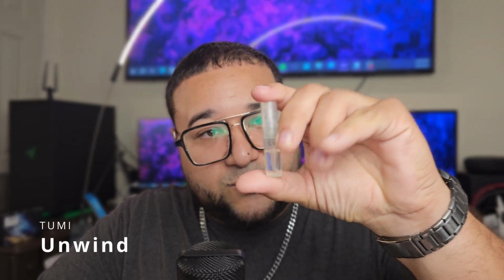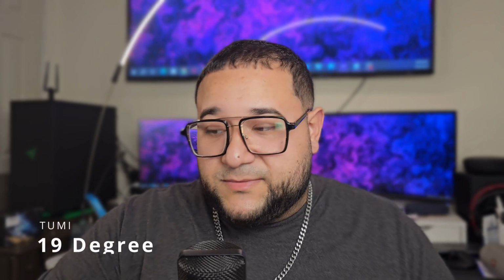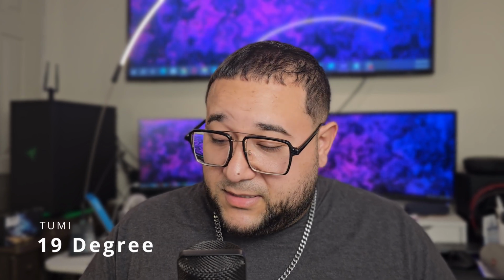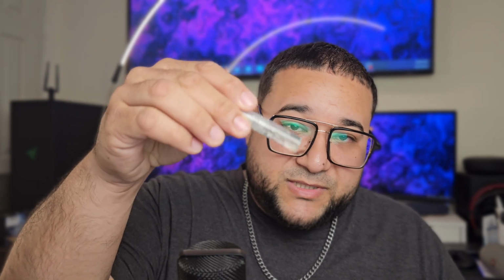ARE THESE TUMI FRAGRANCES ANY GOOD? | 19 DEGREE | UNWIND